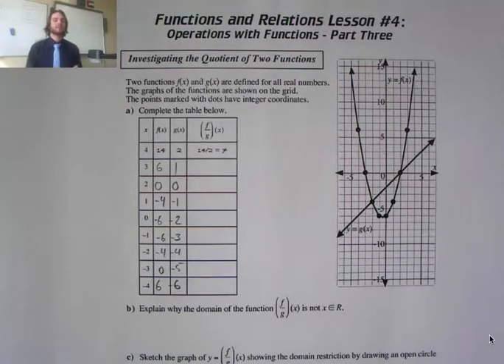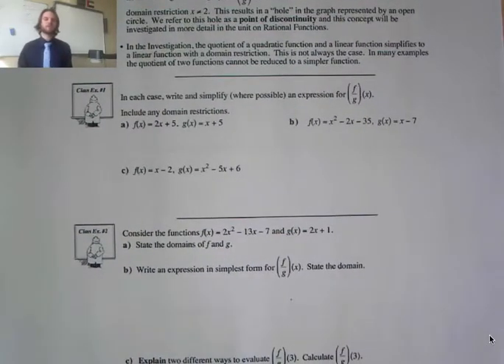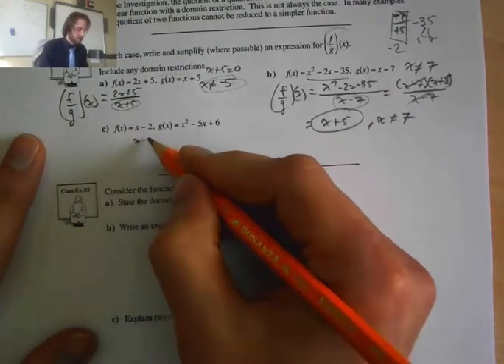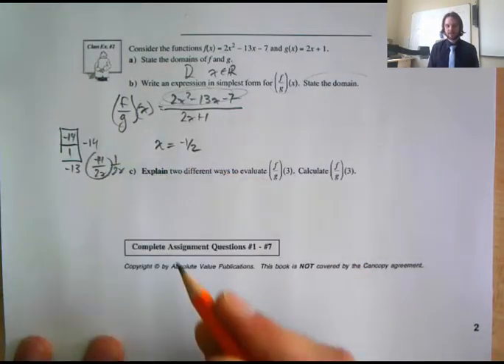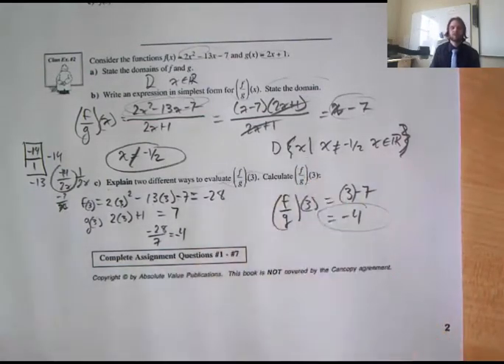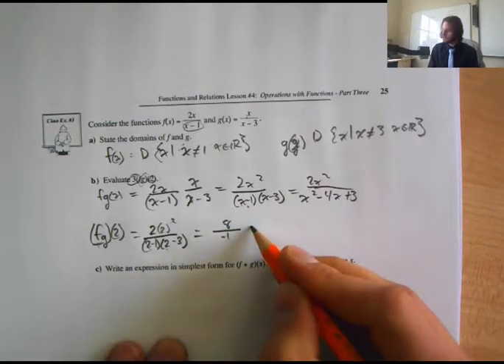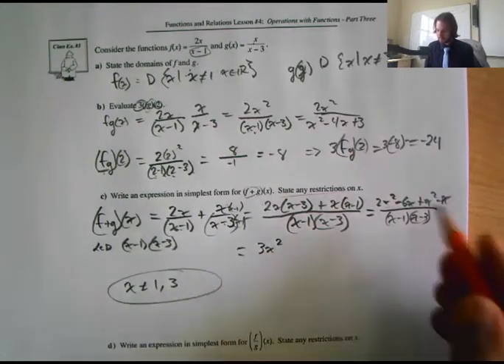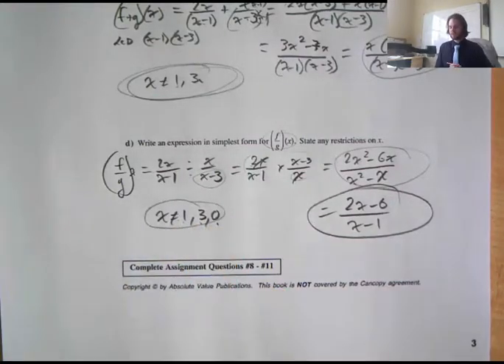Math 30 1 unit 1 lesson 4